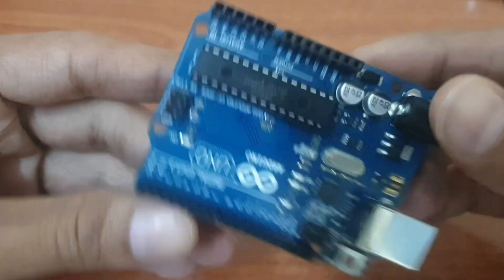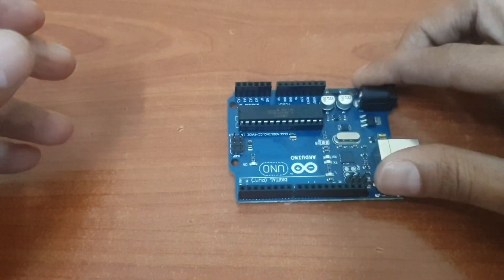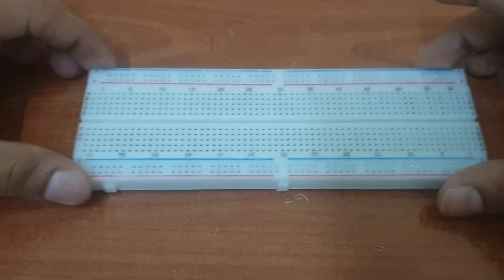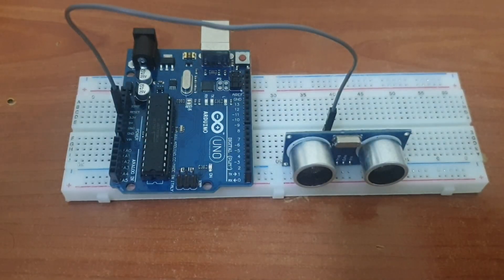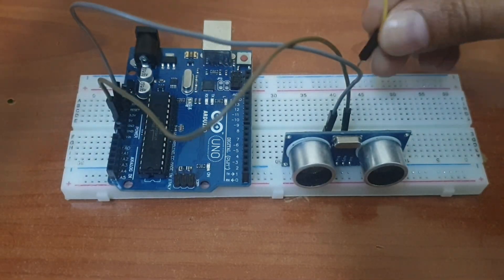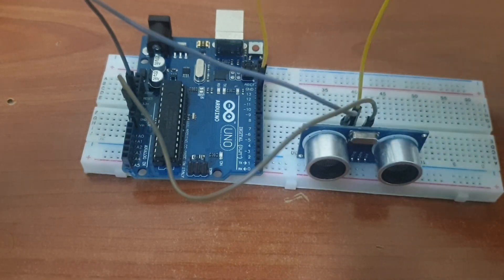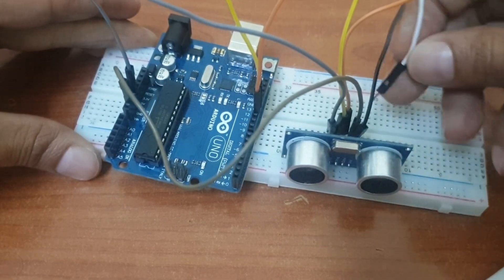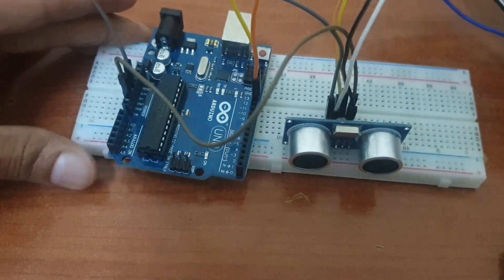Arduino - Servo control with Ultrasonic sensor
For code and circuit visit